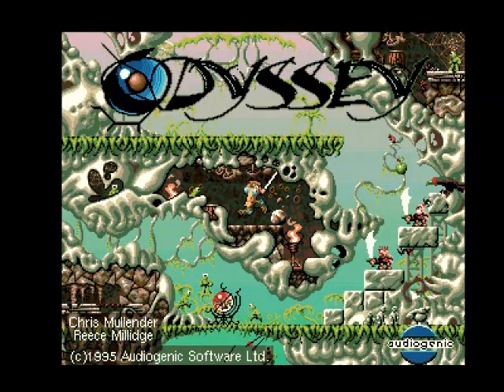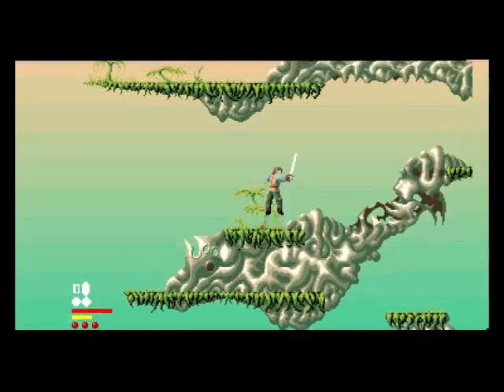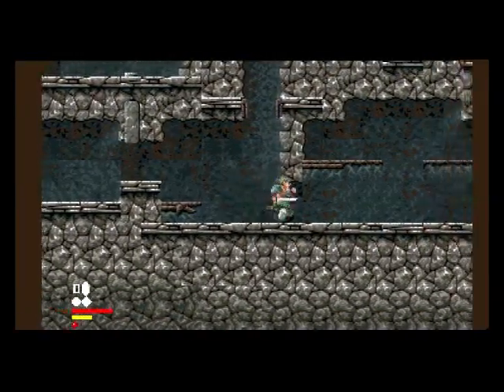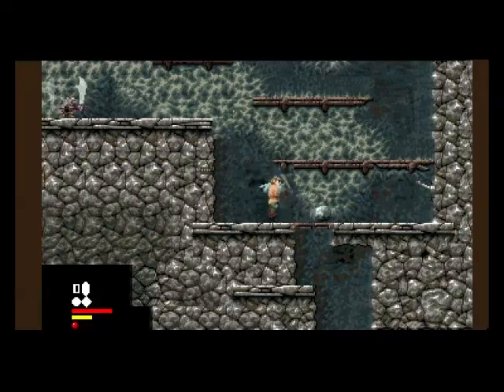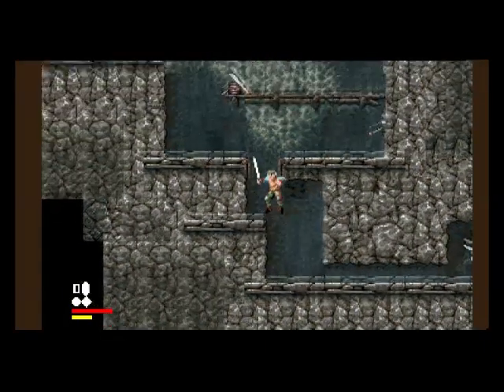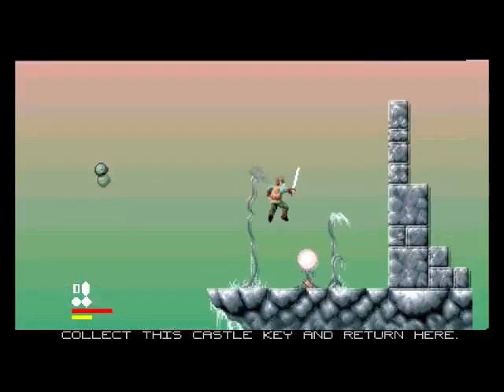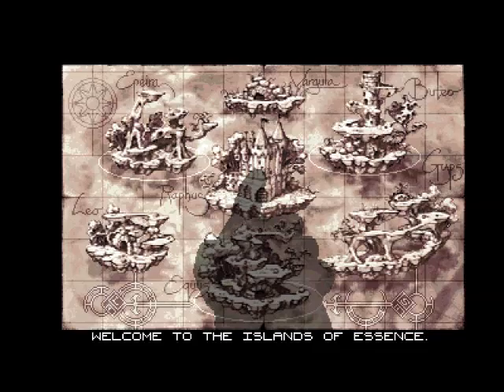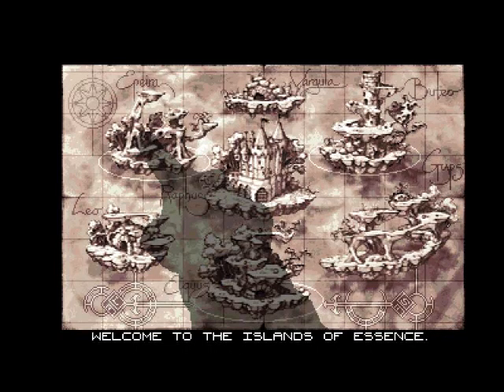Odyssey Review for the Commodore Amiga by John Gage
Odyssey seems quite an interesting game to play. This was a game request by Andrew Heather. Warning! This video has swearing.